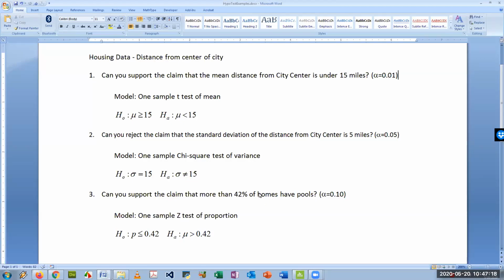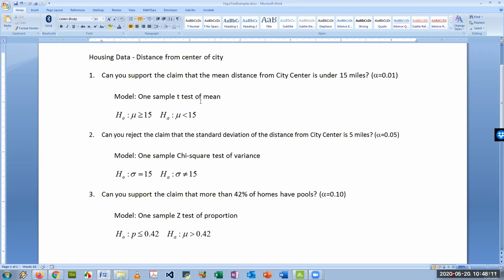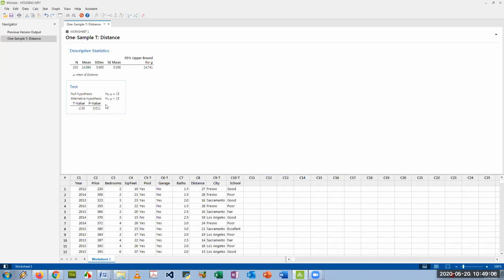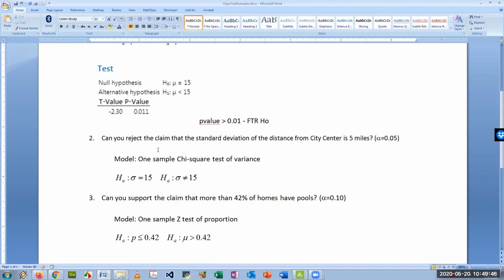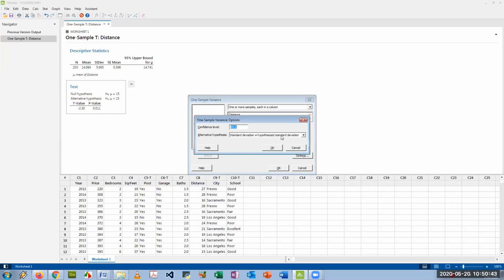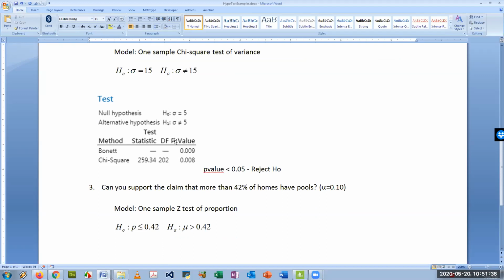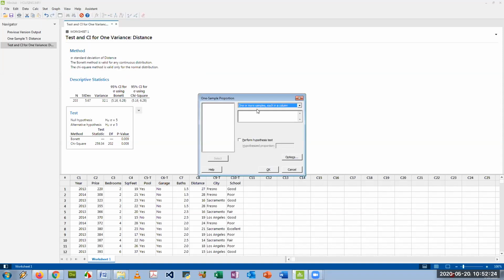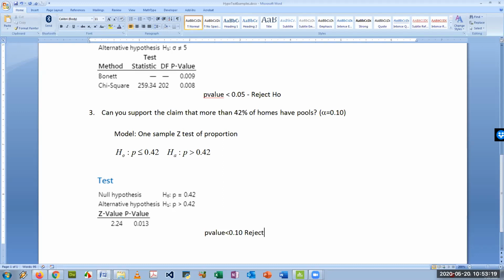Hypothesis testing in Minitab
How to conduct one sample Hypothesis Tests in Minitab